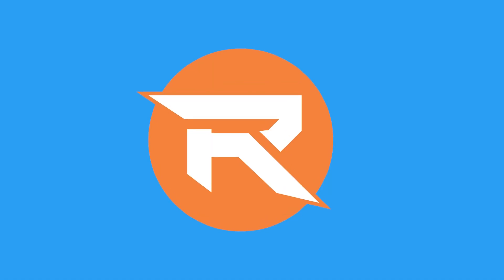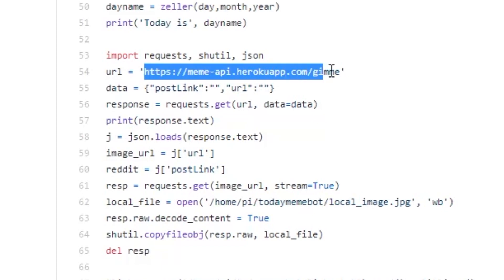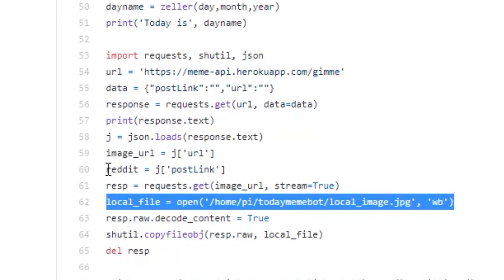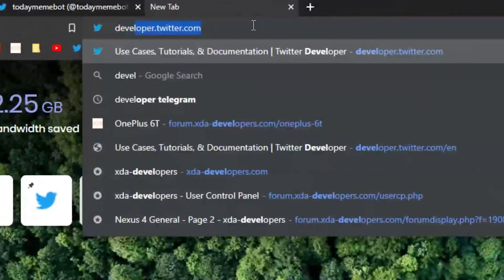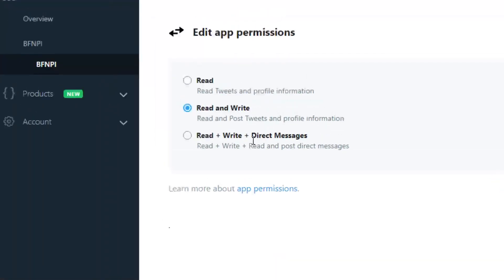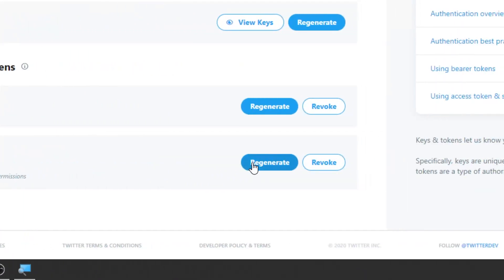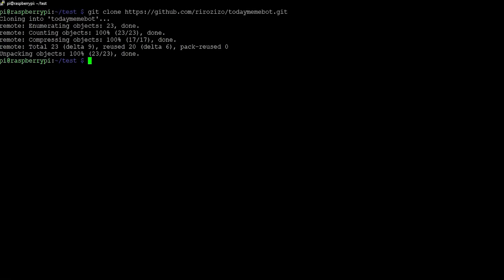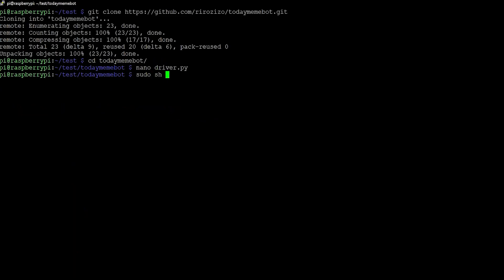[How To] I Made a Twitter Bot that Tweets Random Memes!